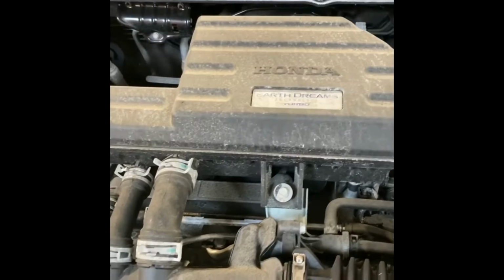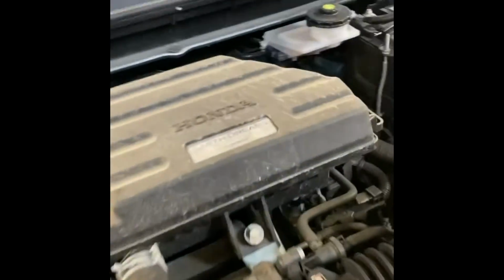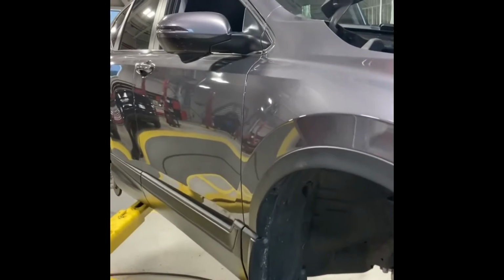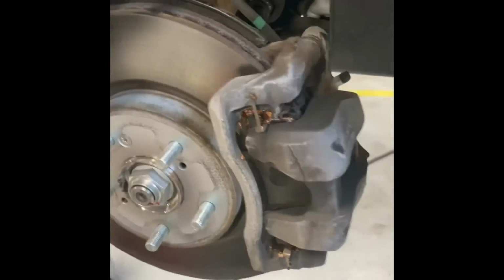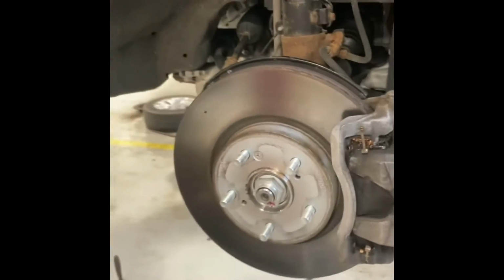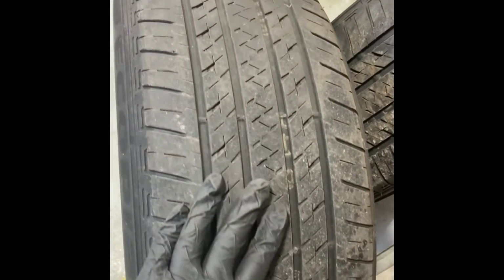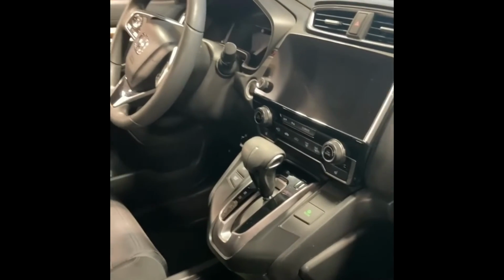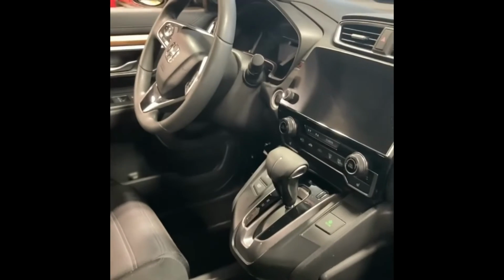HONDA CR-V EX Mechanic Review! (21-306A)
Highlighted Features:

LOCAL TRADE, EXTENDED WARRANTY AVAILABLE, HEATED SEATS, Not a Rental, Bluetooth, Apple Car Play, Back Up Camera, Lane Depature, Adaptive Cruise Control, Sunroof, AWD, Complimentary 3rd Oil Change Program.

Certification Program Details:

* 100 Point Inspection and Maintenance up to date
* Available Enclosed Trailer Home/Office Delivery
* Complimentary 3rd Oil Change Program
* Financing available on all certified pre-owned Honda Models
* Complete Interior and Exterior Detailing
* 7 year / 160,000 km Power Train Warranty whichever comes first. This is an additional 2 year/60,000 kms beyond the original factory Power Train warranty. Honda Certified Used Vehicles also have the option to upgrade to a Honda Plus Extended Warranty
* Vehicle history report. Access to MyHonda
* 24 hours/day, 7 days/week
* 7 day/1,000 km exchange privilege whichever comes first
Midland Honda
947 Jones Rd.